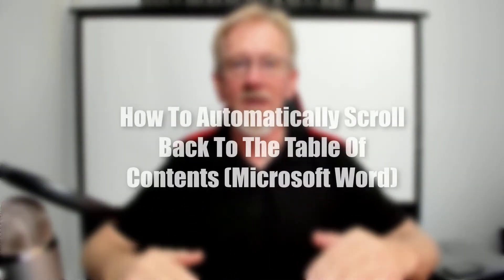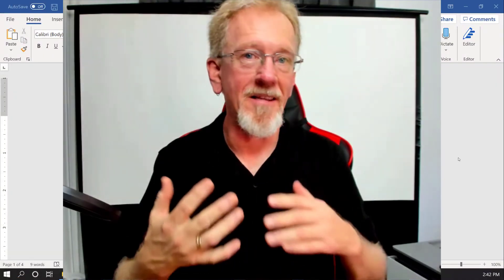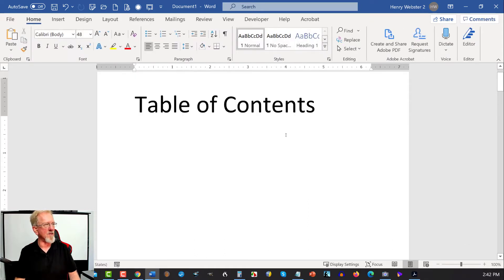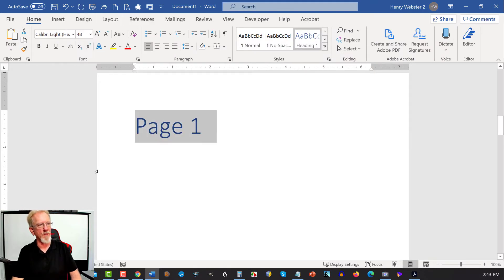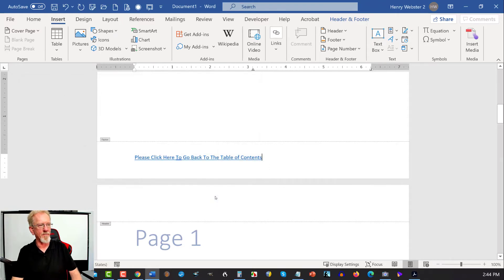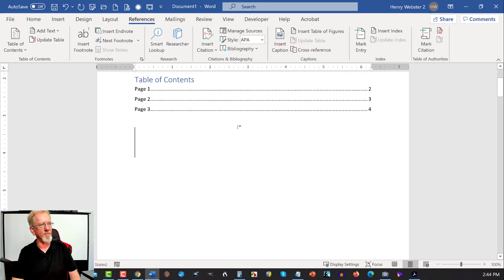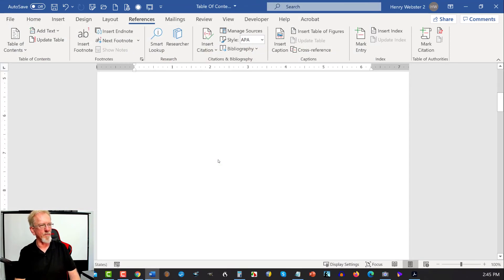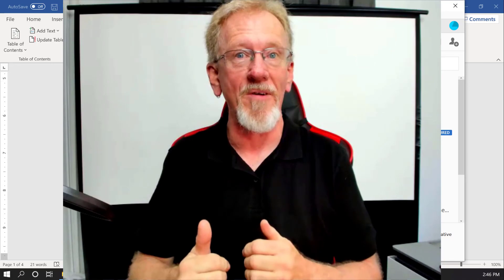How To Create A Clickable Table Of Contents - How To Autoscroll Back To Table Of Contents